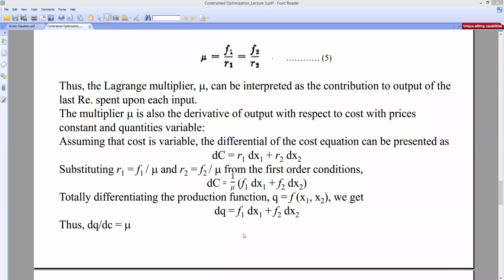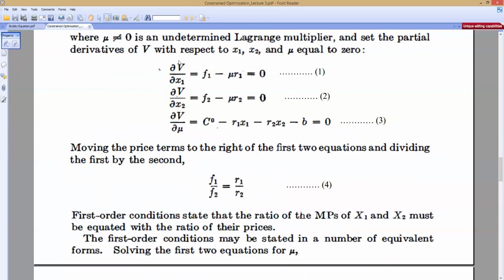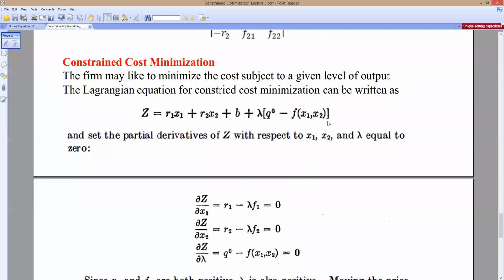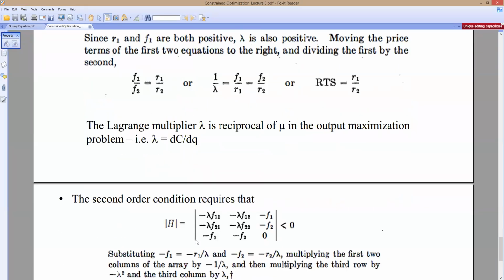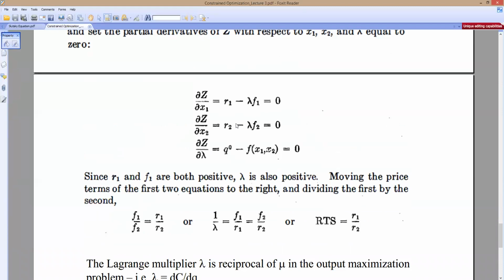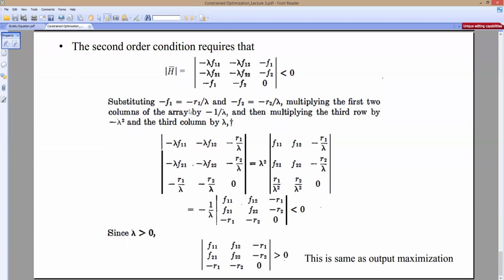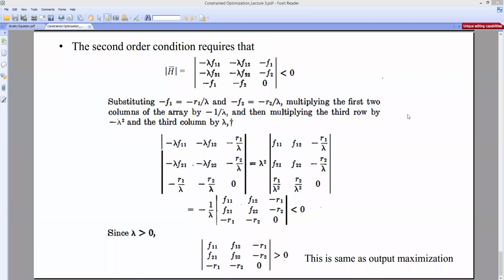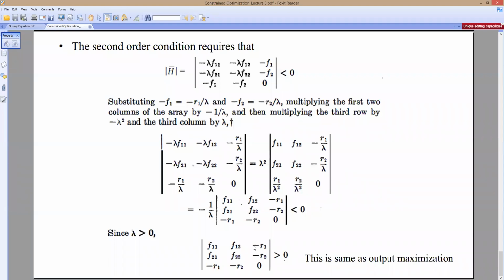Topics in Constrained Optimization: 2/2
This is in continuation of series of lectures on Constrained Optimization delivered to UG Sem II students, Presidency University on 8/5/2020.